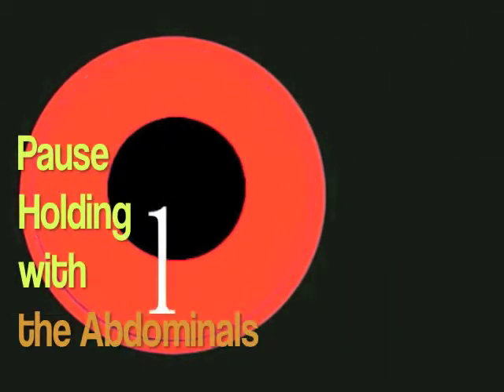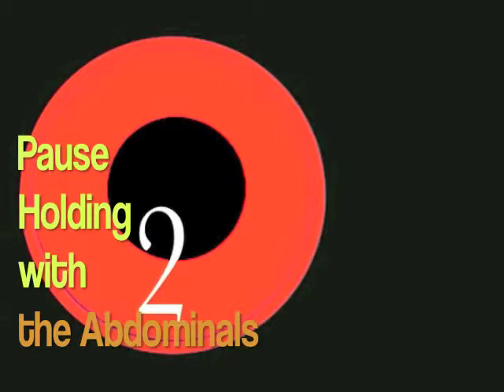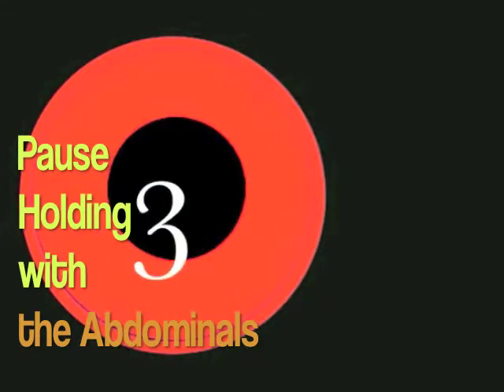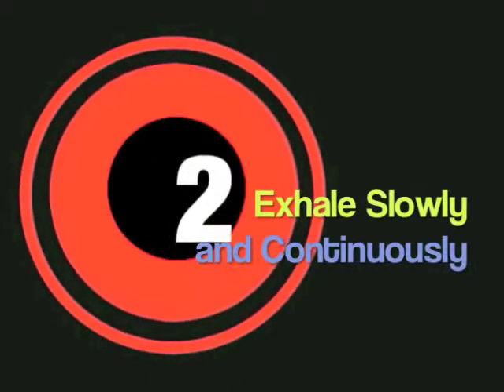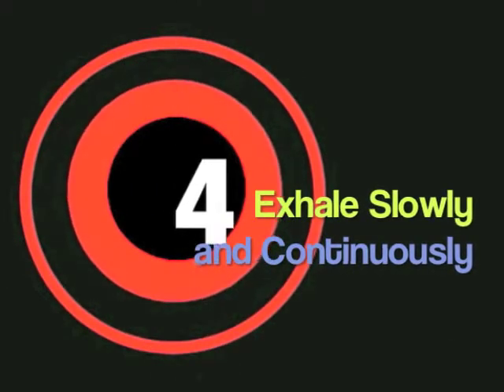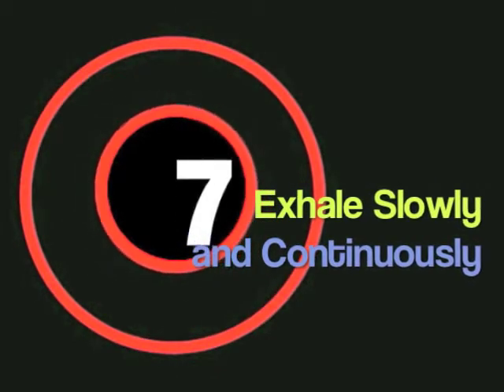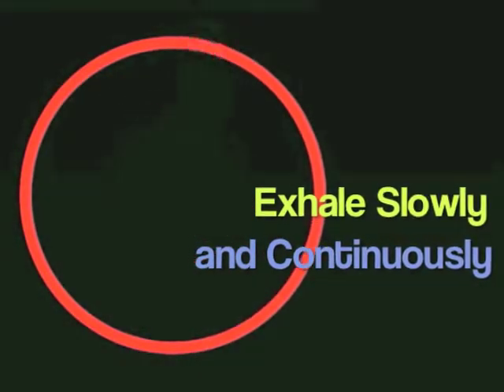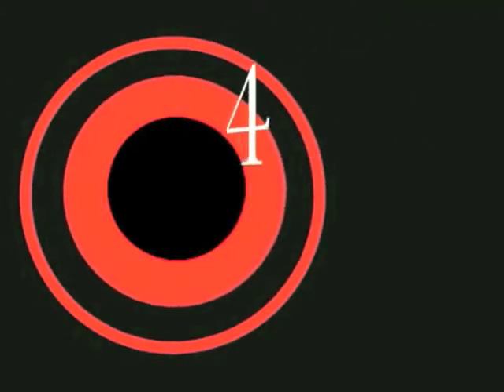Master Your Breath, Master Your Mind (#800)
Use this basic "breath conditioning sequence" for mental clarity, stress reduction and wellness suggestions.
Find a comfortable position, remove a potential distractions and watch the graphics. As the circle fills, fill your lungs. When pausing, hold the breath with your abdominal muscles and not your throat or mouth. Fully exhale as the circle "deflates".
You can also close the eyes and listen to the breathing sounds as you relax completely with each exhalation.